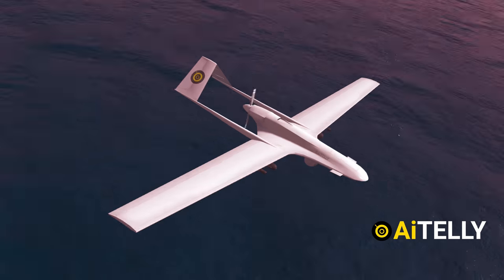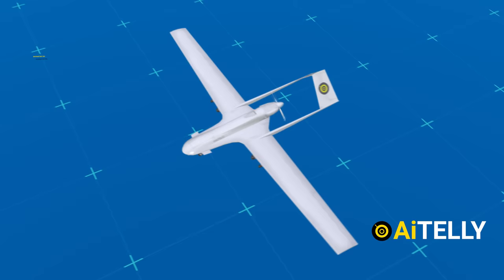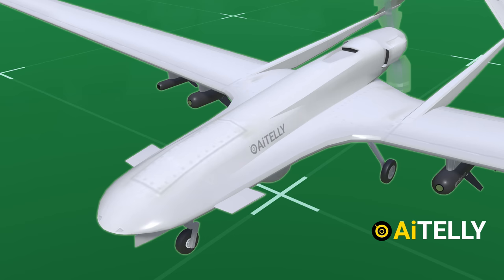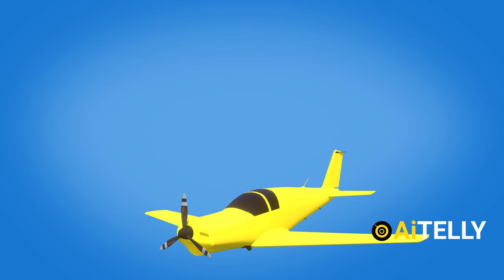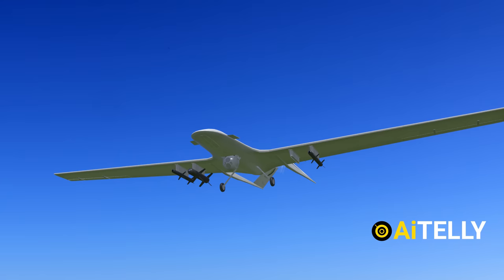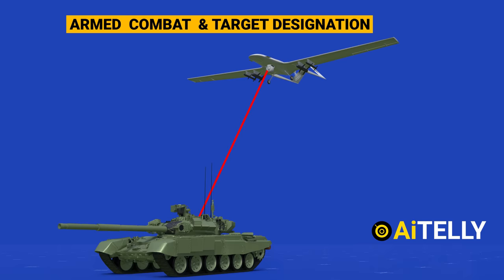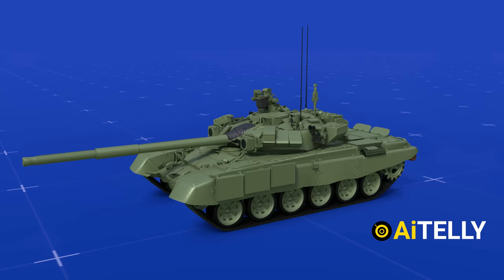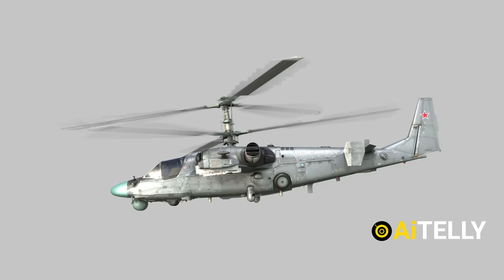How a Military Drone Works | Bayraktar TB2 UAV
The Bayraktar TB2 is an unmanned aerial vehicle with angled wings and a rear propeller often referred as a medium-altitude long-endurance called MALE.

The system consists of

1)Bayraktar TB2 Armed
UAV Platform

2)Ground Control Station

3)Ground Data Terminal,

5) Remote Display Terminal,

6)Advanced Base with Generator
and Trailer modules.

We make it on Blender

Peace Out

As a Small Channel We encourage  you sharing our Videos ,
But Kindly be advised that any unofficial translations or editing of our work in any medium will be considered a breach of our intellectual property rights.

Apologies for the Legal Language, This happens because we had  faced  a lot of Duplicates Contents through Experiences  ;)

This has been a result of Big Channels Duplicating our Contents Ripping our original hard work which we have created from Scratch from Modeling to Rigging to Animation to Rendering.So we had to involved Lawyers.